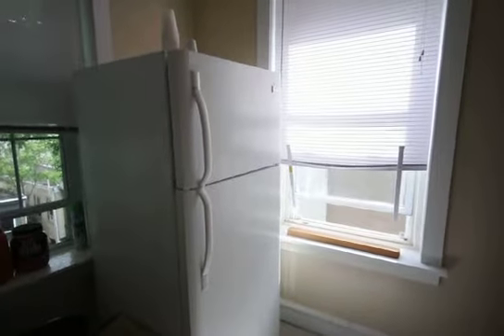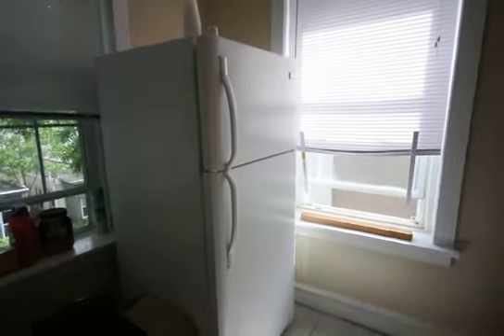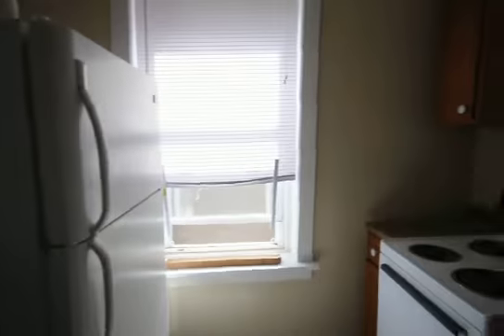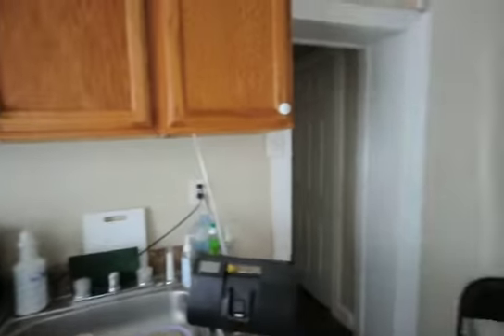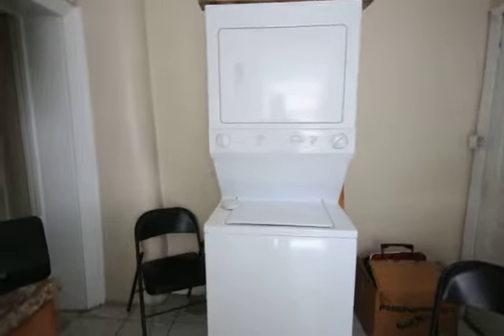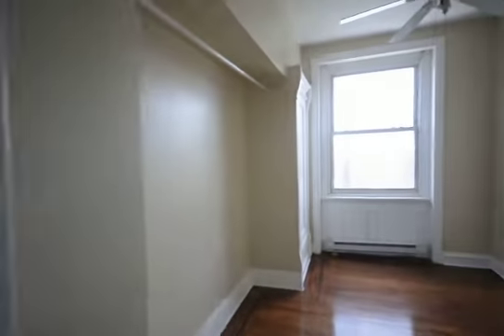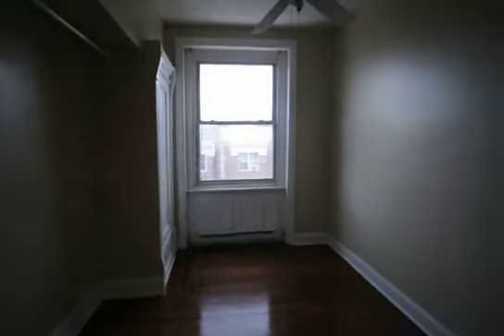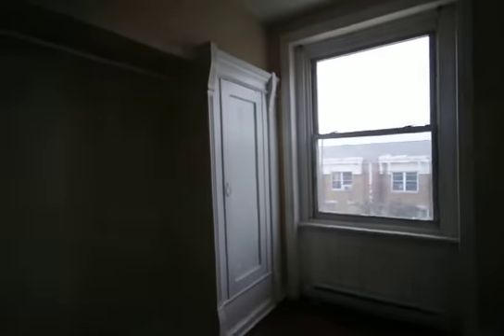1613 Diamond 3rd fl